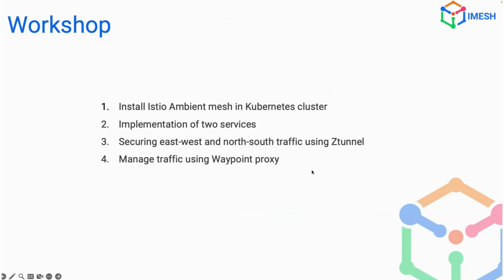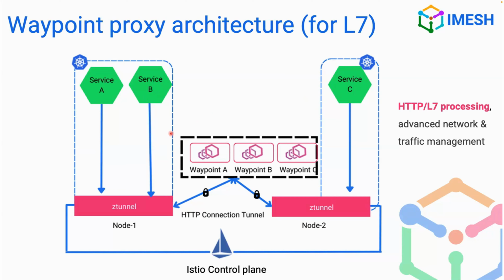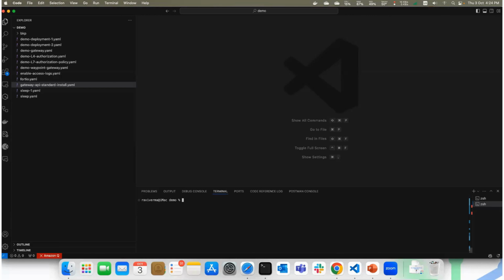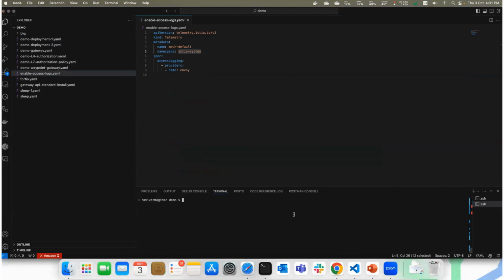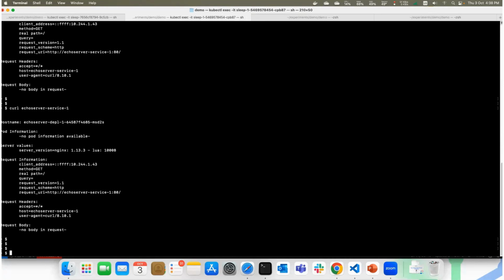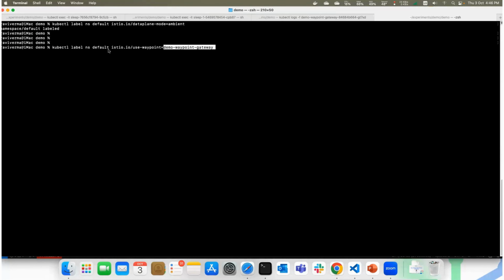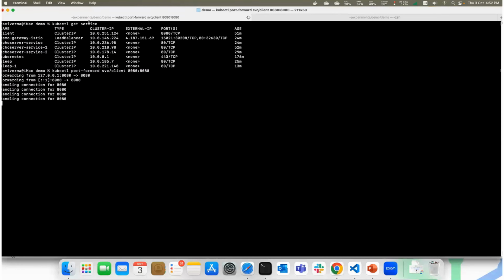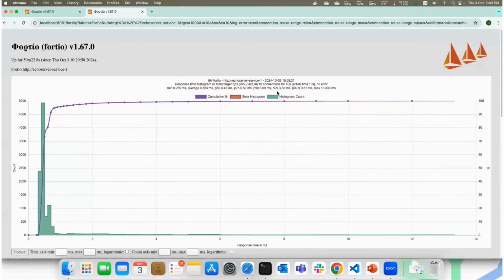Istio Ambient Mesh 60-min Workshop for DevOps and Cloud Engineers | IMESH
Many DevOps and cloud engineers liked that the Istio Ambient mesh is faster and lighter than the Istio side-car model. They wanted to see Ambient in action to secure and manage north-south and east-west traffic.

This 60-minute Istio Ambient Mesh workshop is ideal for DevOps and cloud team who:
1. Want to try Istio service mesh (with Ambient mode) for the first time
2. Or Want to migrate from the Istio “side-car” service mesh to the Istio Ambient mesh

IMESH offers 24*7 enterprise support for Istio and Ambien Mesh.

▬▬▬▬▬ Connect ▬▬▬▬▬▬

▬▬▬▬▬▬ Thanks ▬▬▬▬▬▬